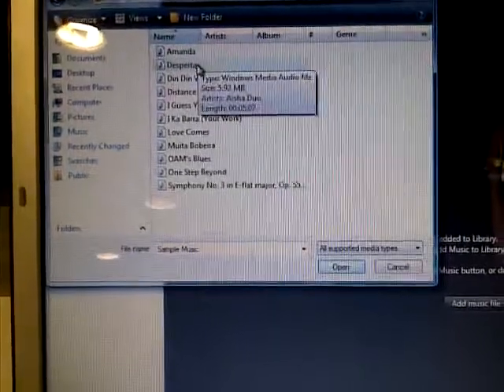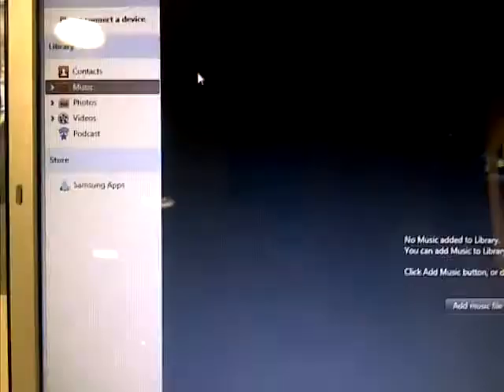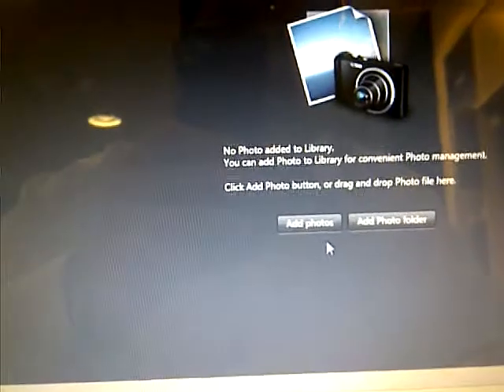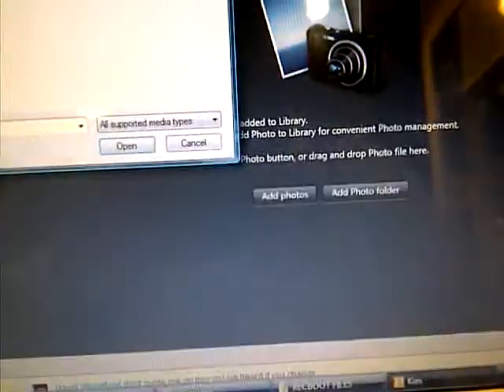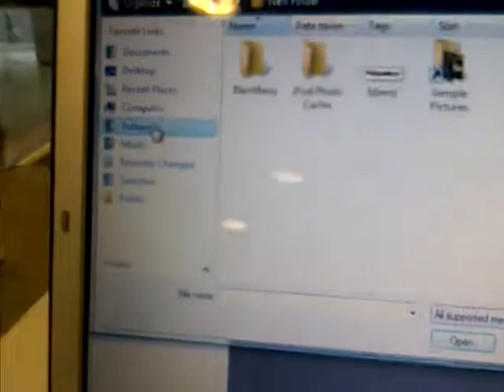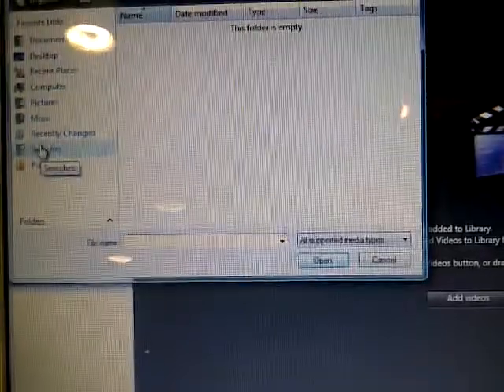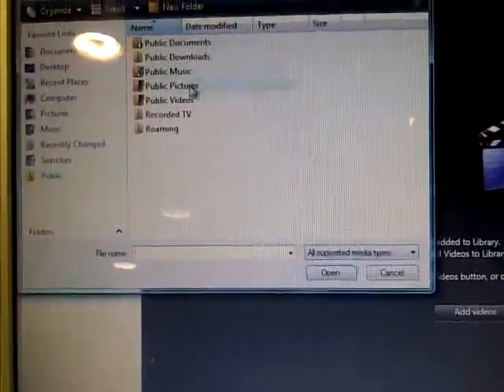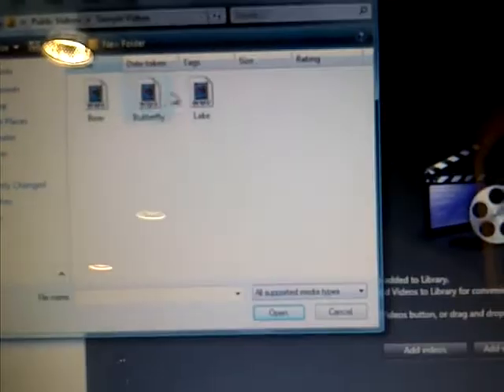how to transfer files from windows media player to samsung kies